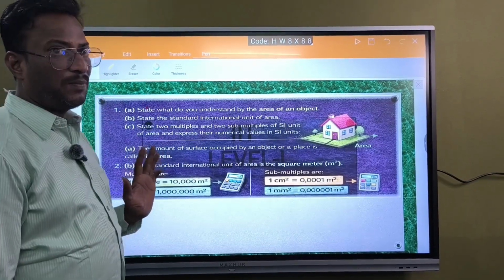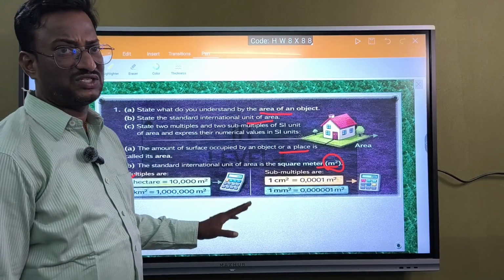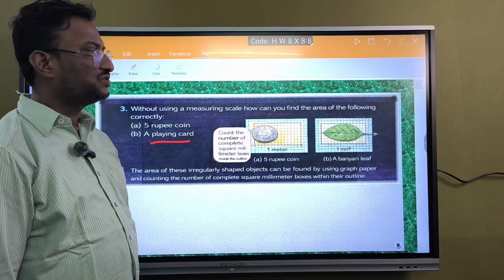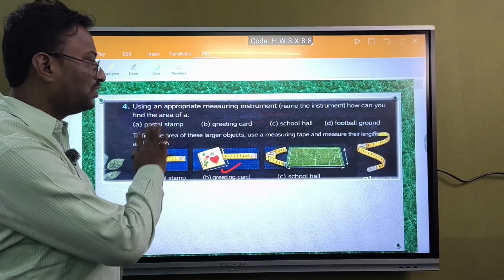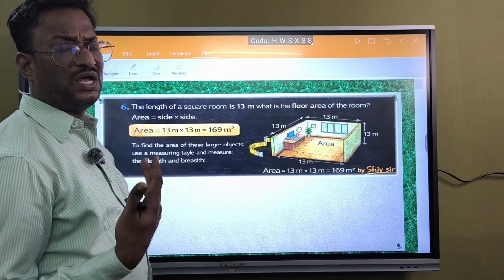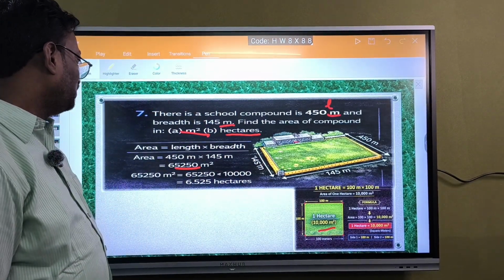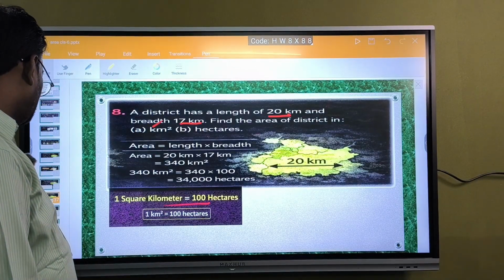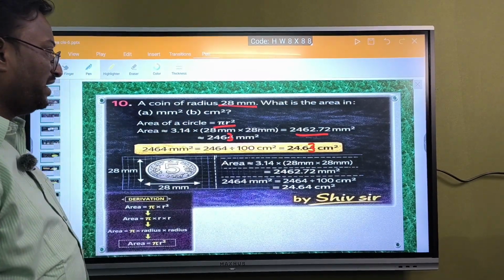Problems solving on the topic of measurement of Area. IIT , level 1 and level 2. Class-6